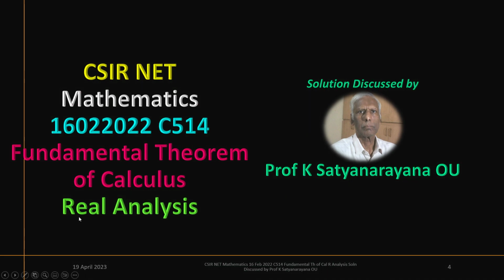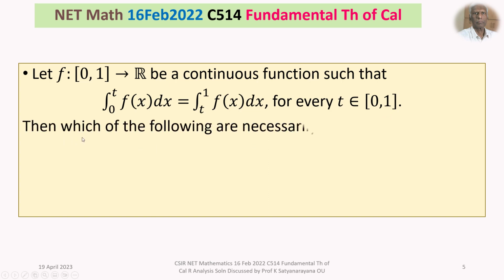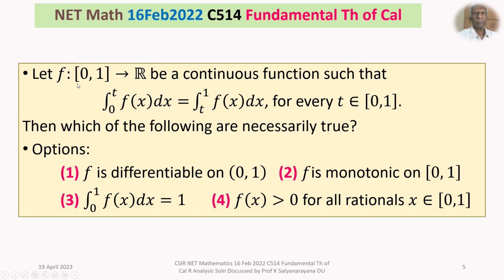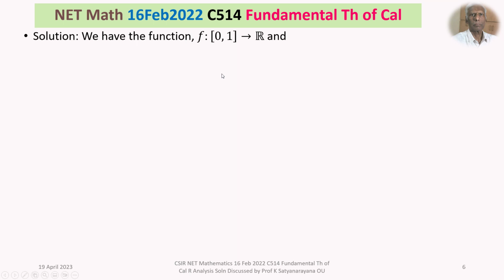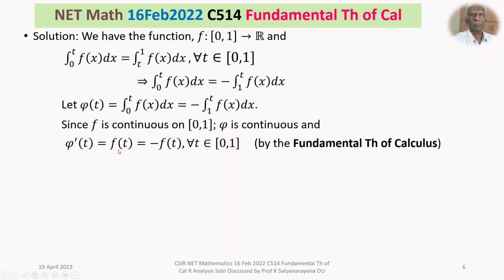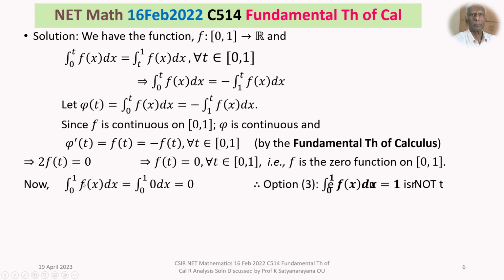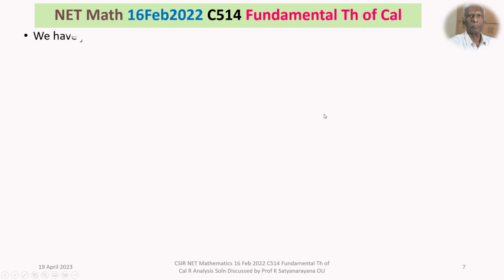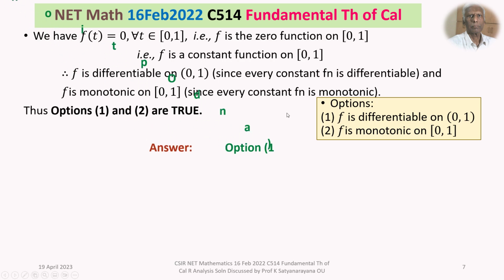CSIR NET Mathematics 16 Feb 2022 C514 Fund Th of Cal Analysis Sol Discusd by Prof K Satyanarayana OU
The solution of a problem from the section Real Analysis, that appeared in CSIR NET held on 16022022, is discussed in detail. The problem is  on the application of Fundamental Theorem of Calculus.
Chapters:
00:00:00 Intro
00:00:48 Question
00:03:10 Options (3)&(4)
00:06:30 Options (1)&(2)
00:07:50 Thank you